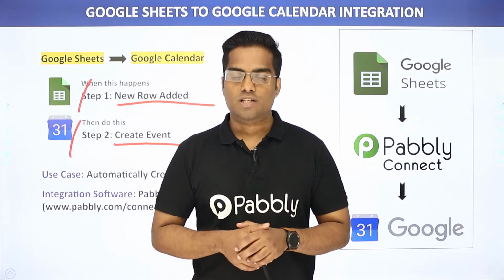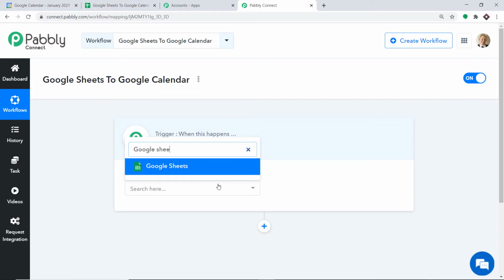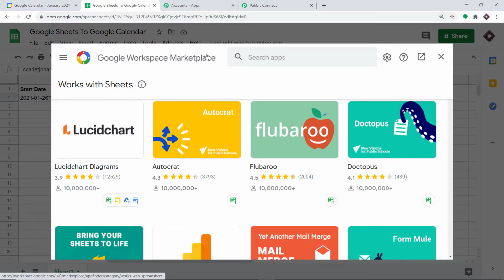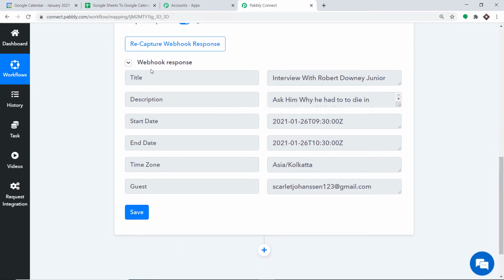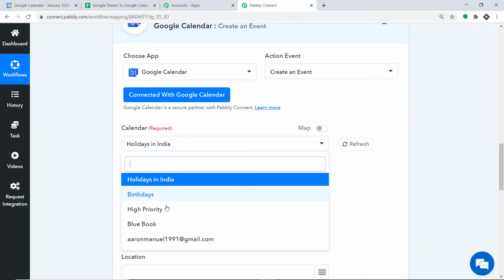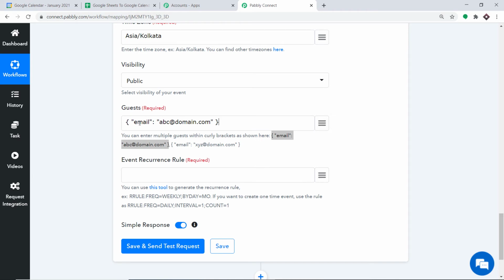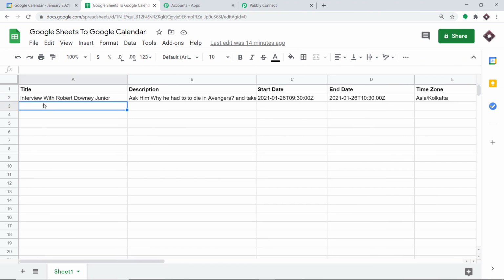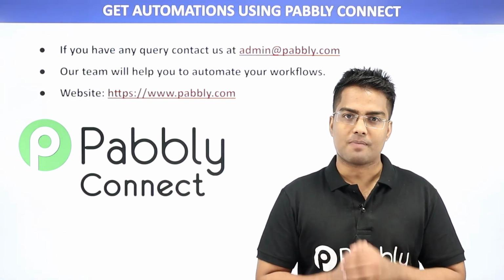Sync Google Sheets with Google Calendar - Create Google Calendar Events from Google Sheets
Learn how to sync Google Sheets with Google Calendar without any requirement of script and coding. Once you integrate both Google Sheets and Google Calendar, events will be automatically created from Google Sheets. You do not have to open your calendar and create the events manually. Just set up this automation only once, then every time you add new event details in Google Sheets, Google Calendar events will be created in real-time.

00:00 Introduction
00:55 Free Signup in Pabbly Connect
01:55 Steps to Create Automation
02:55 Connect Google Sheets to Pabbly Connect
07:05 Connection of Google Calendar to Pabbly Connect
12:30 Example on creating Calendar Events from Google Sheets